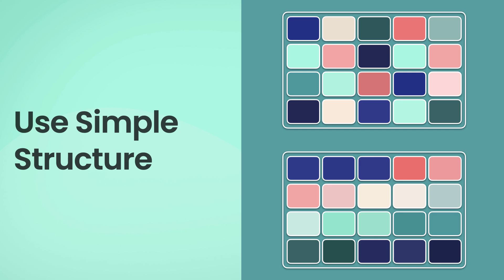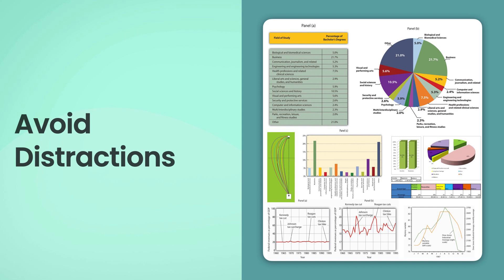What makes a great PechaKucha Presentation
Brian Scott Peterson, PechaKucha's Global Dude at PKHQ in Tokyo, has watched literally 1000's of PechaKucha Presentations. He has given quite a few as well and thinks he knows, from lots of experience and a birds-eye view from headquarters what makes a truly great PechaKucha Presentation.

Have your own tip about making PechaKucha Presentations? Leave your best advice in the comments and head over to PechaKucha's "How-To-PK" Community to watch and learn about PechaKucha!